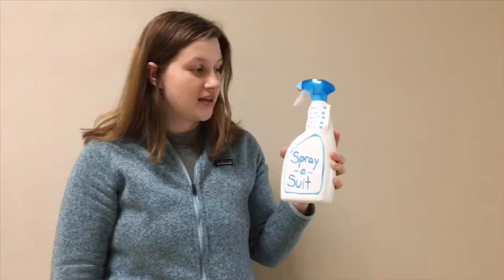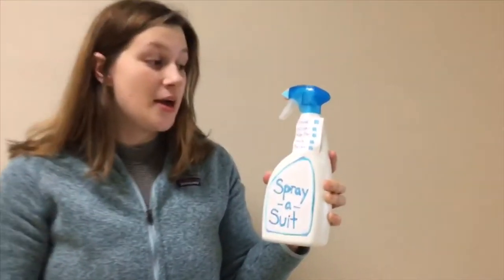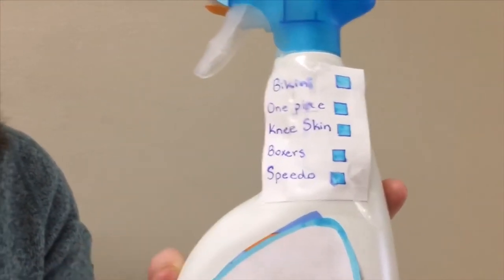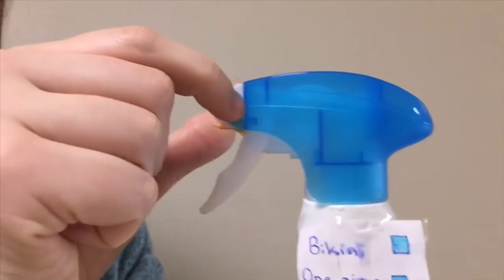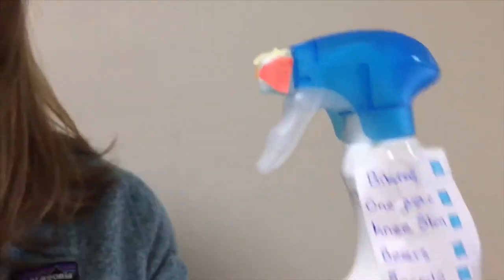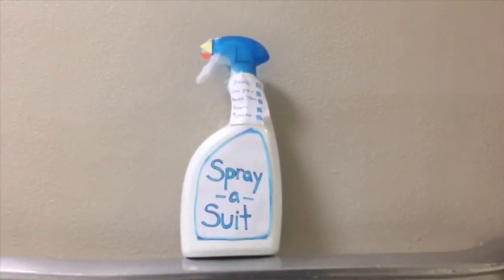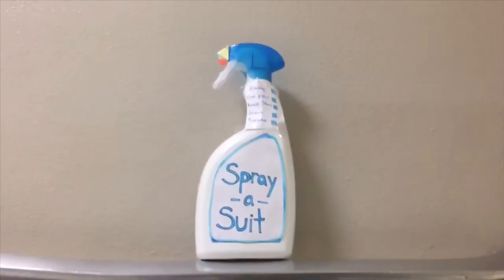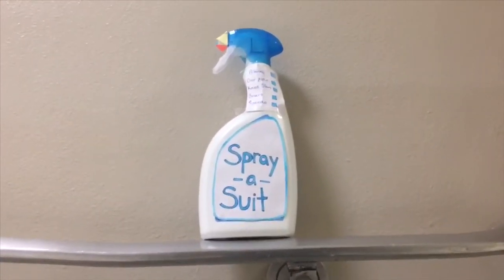AP Microeconomics Spray-a-suit Advertisement 2018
By Melissa Parker, Tara Disanayaka, Gabby Vitela, and Joelle Moorhouse